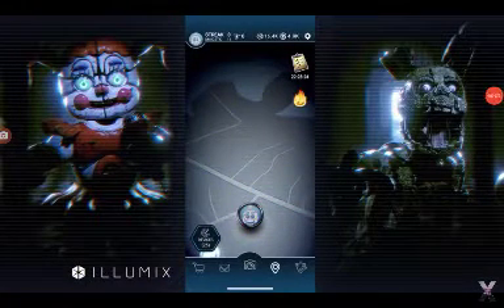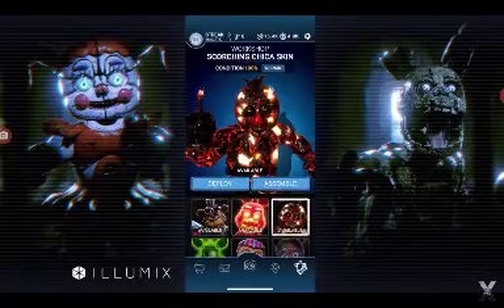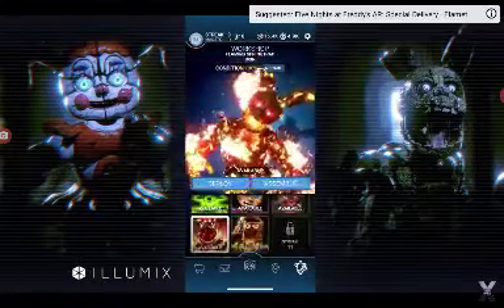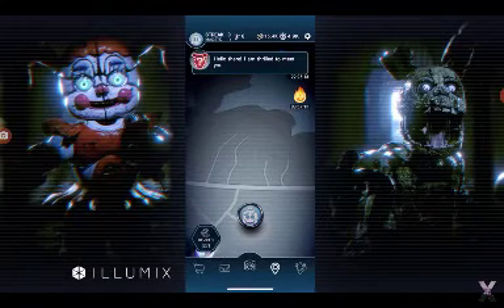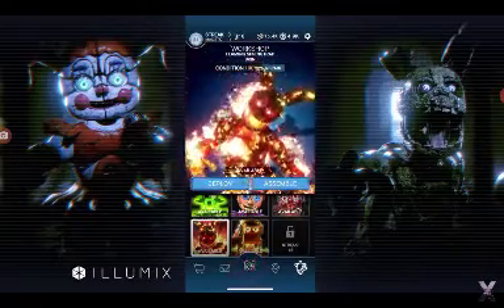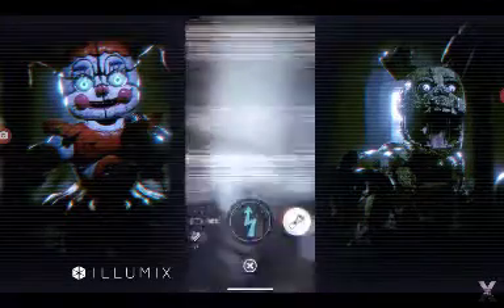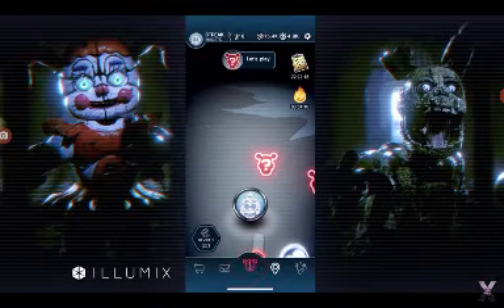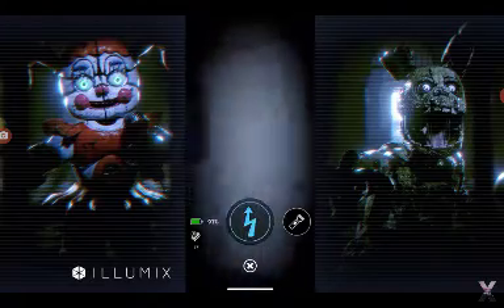Bon down Pizzeria3 Flame springtrap